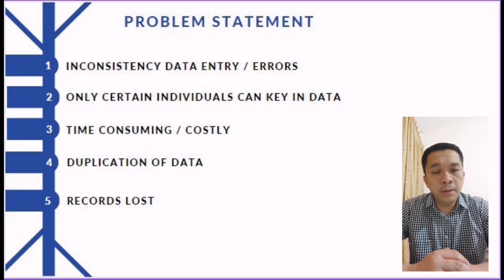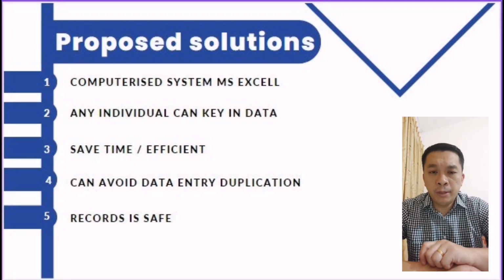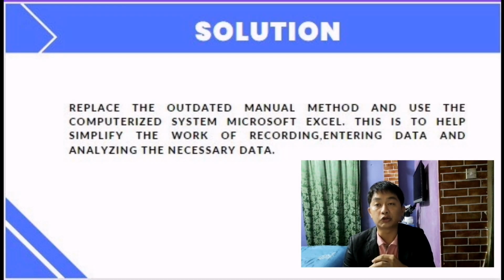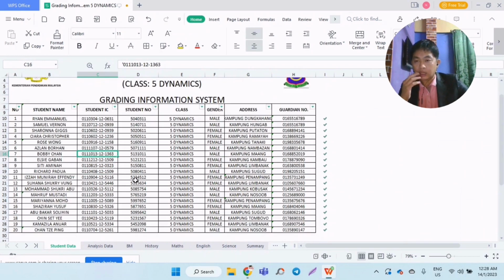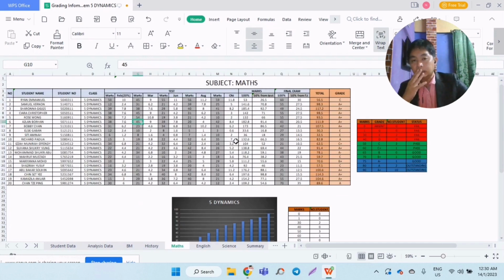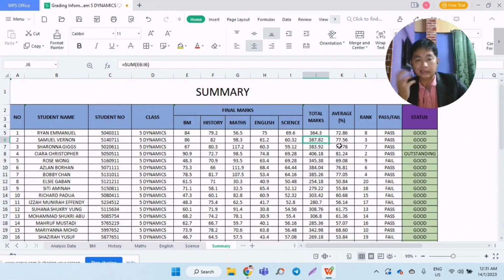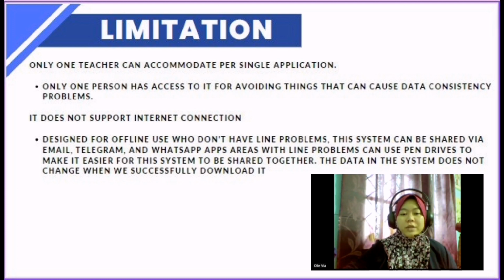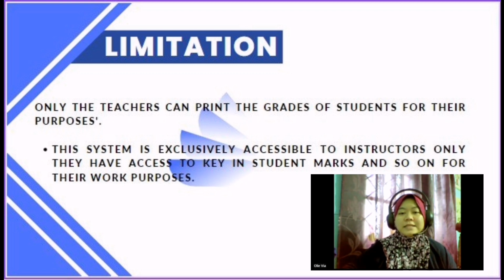CSC 408 - GROUP 5 PROJECT (GRADING INFORMATION SYSTEM)